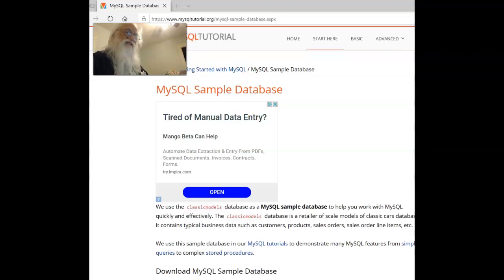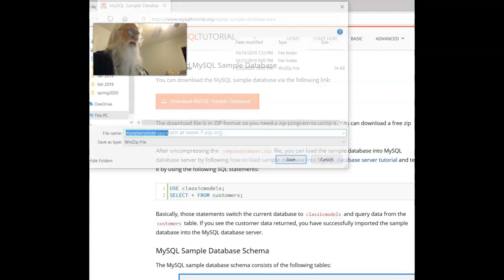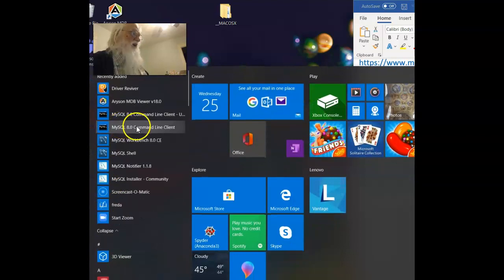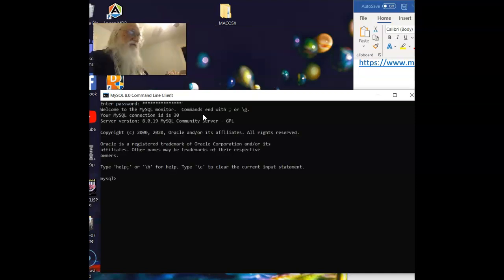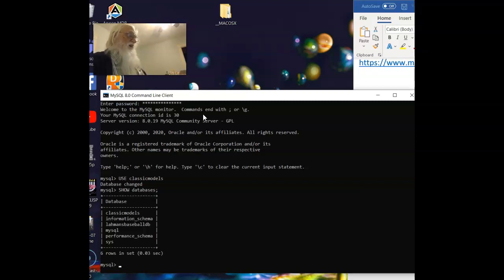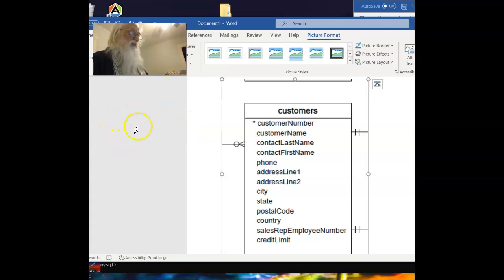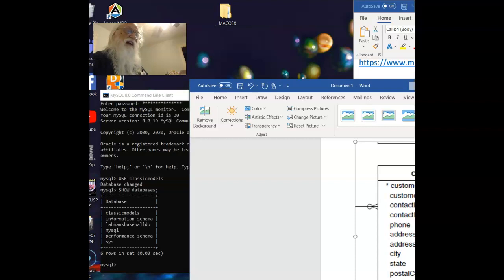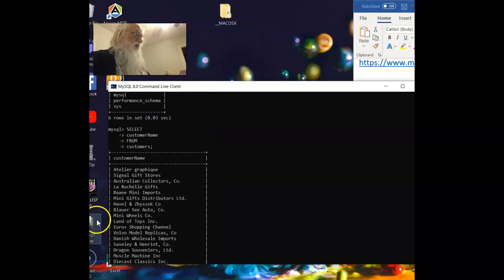query in mysql part A